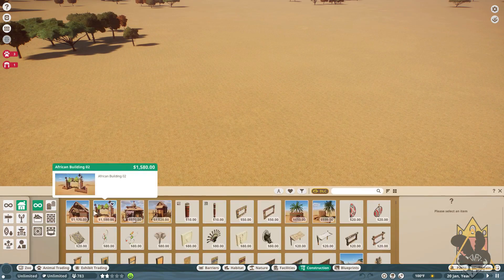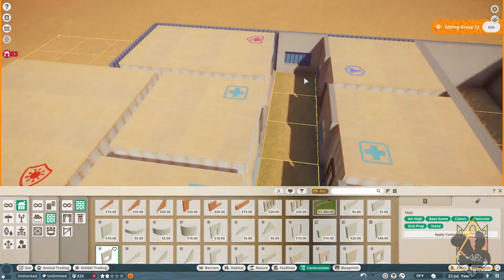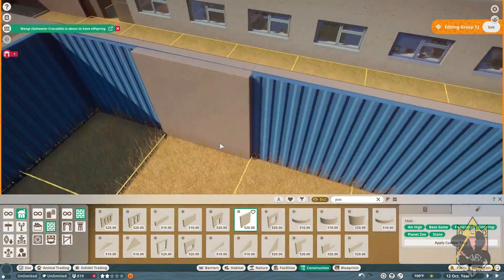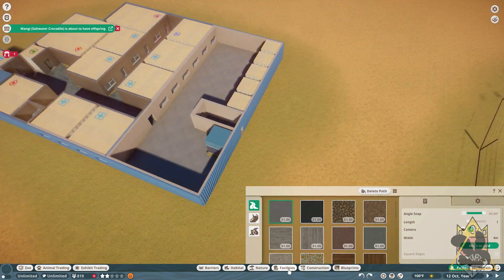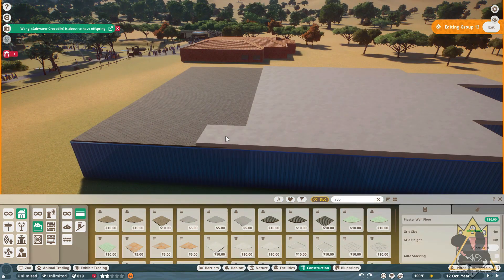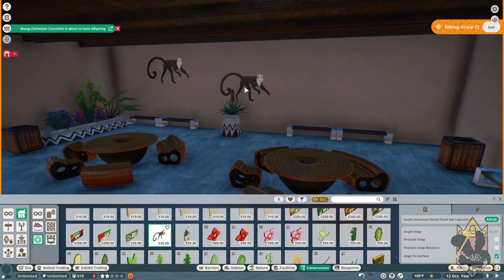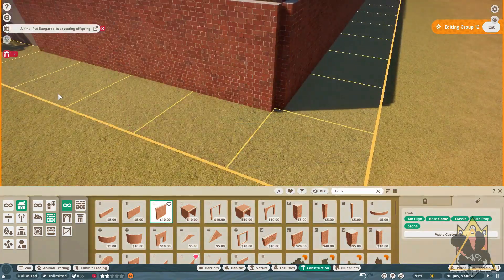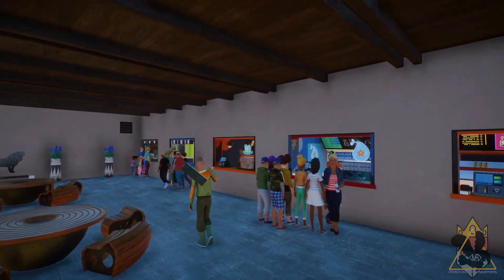Building a New Animal Hospital | Golden Grass Safari: Episode 2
Gonna be honest, I completely forgot to upload this video. Hope you enjoy!